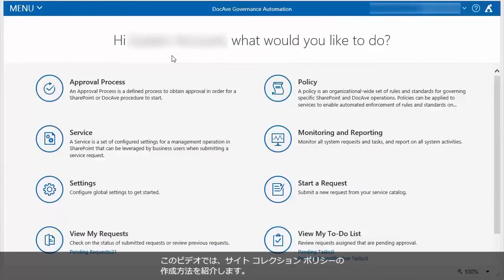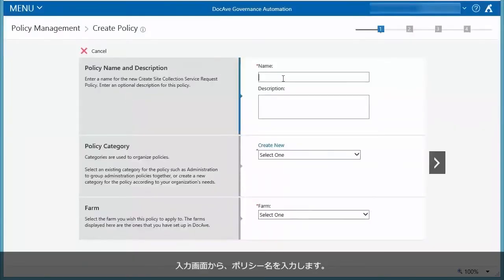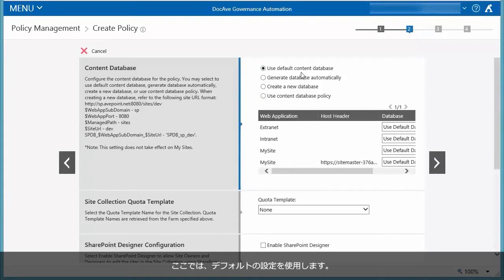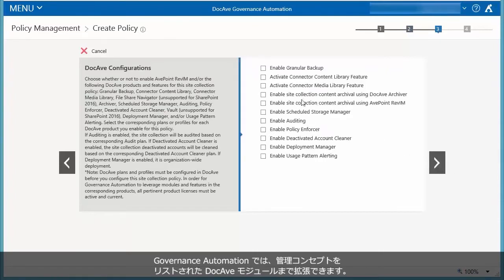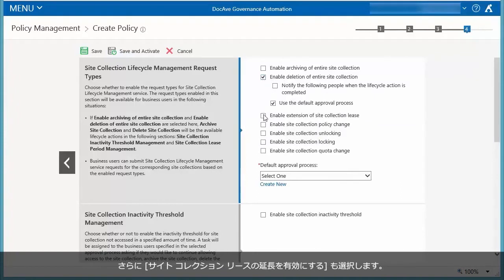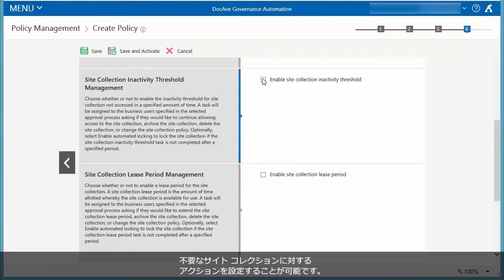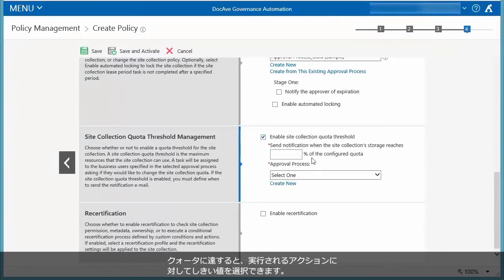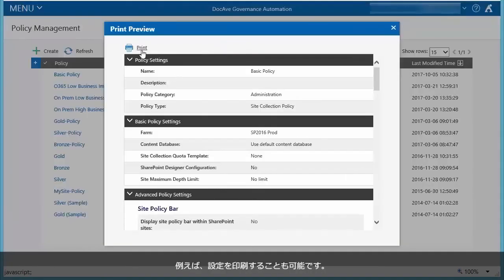Governance Automation: ポリシーの新規作成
この動画では、Governance Automation でポリシーを新規作成する方法について説明しています。